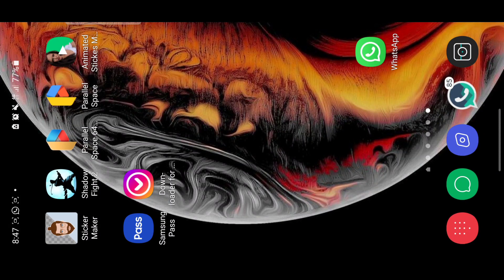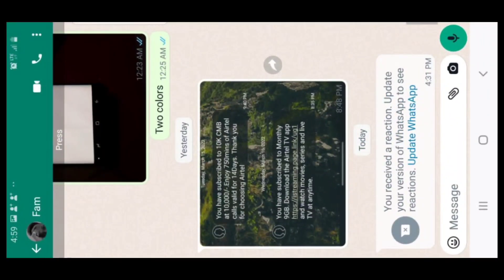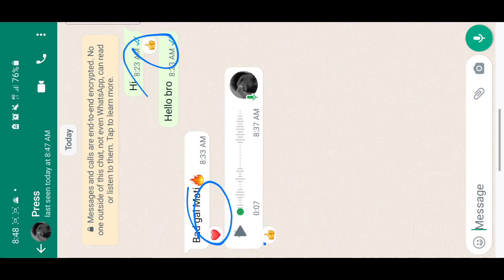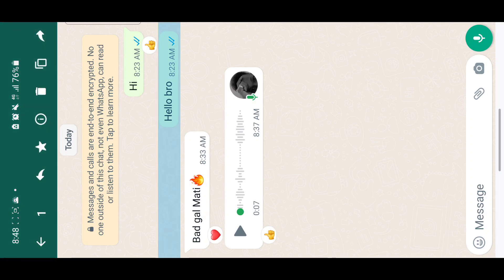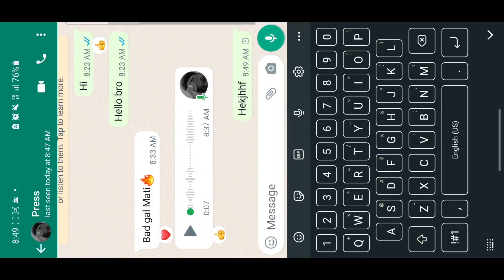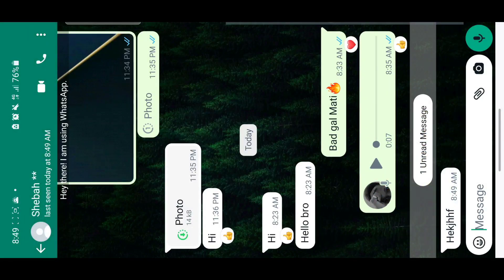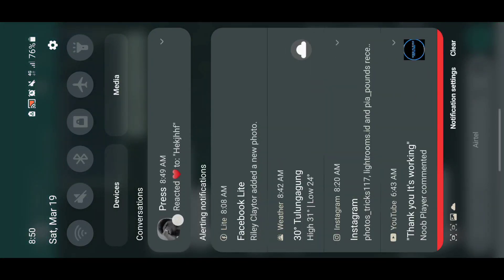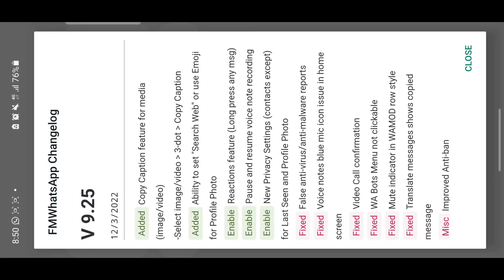WhatsApp Reaction Feature Not Working |Why New WhatsApp Reaction Update 2022 Not working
WhatsApp Reaction Feature Not Working | New WhatsApp Reaction Update 2022 | Reason Why Reactions are not working

also How To activate Reactions